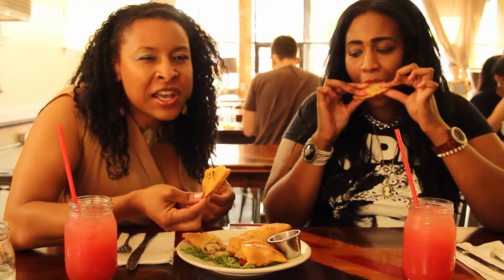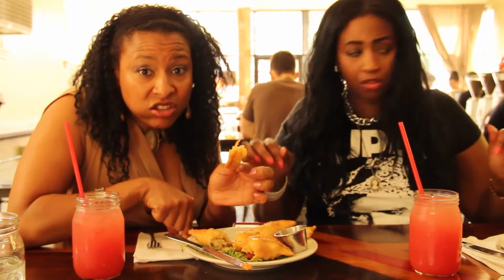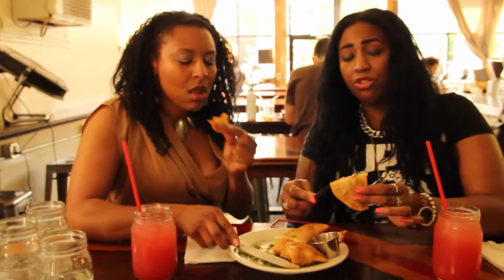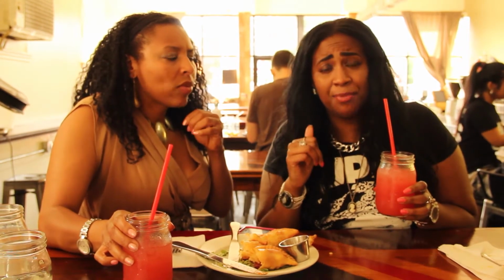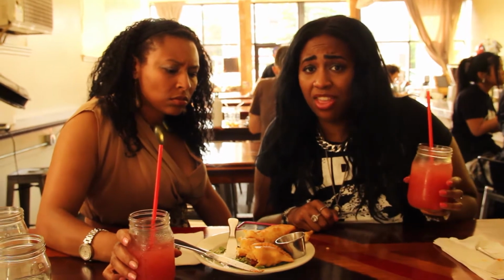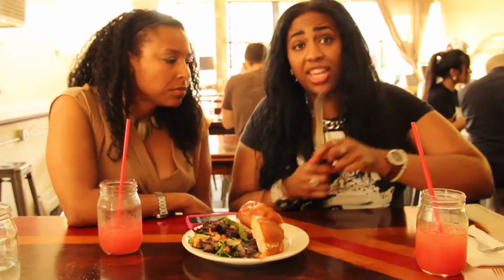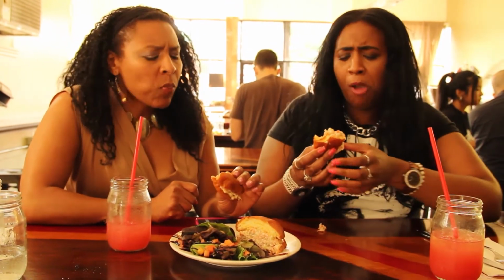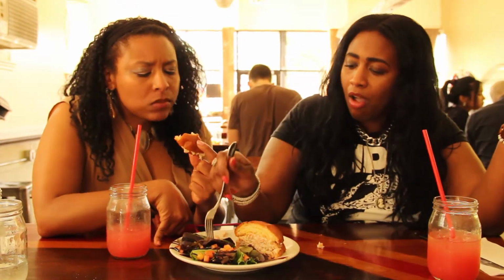Empanadas from Astor Row Cafe on Let's Get Greedy! #10 Food Review